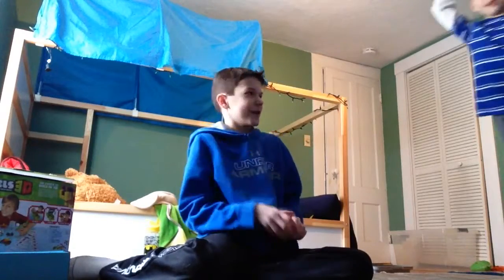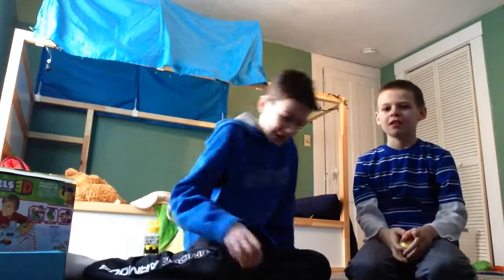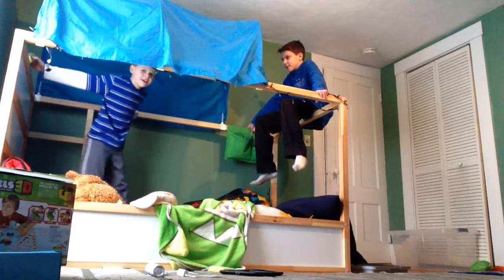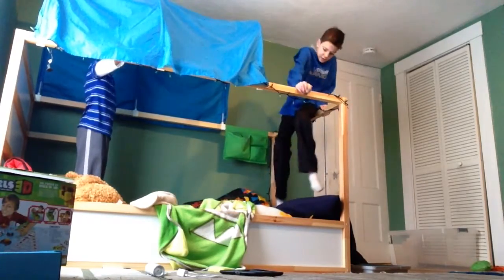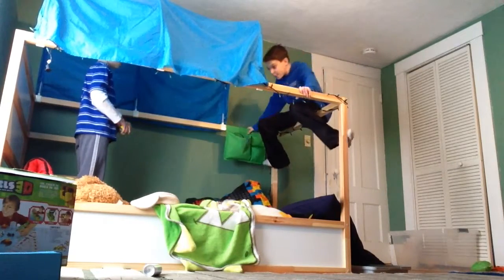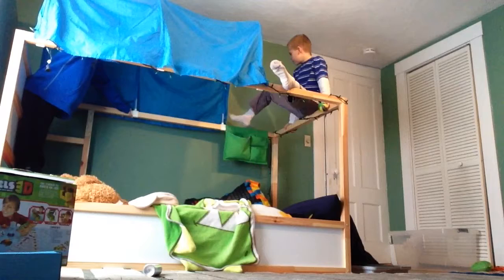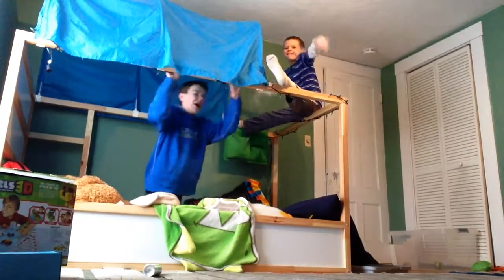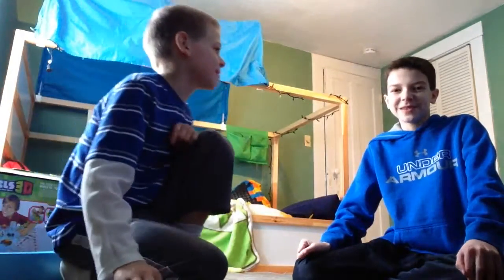Double Trick Shot - Part 7 - w/ Kool-Aid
Today Kool-Aid and I throw rubber balls from different positions (backwards and while falling) and make it into a plastic bin.